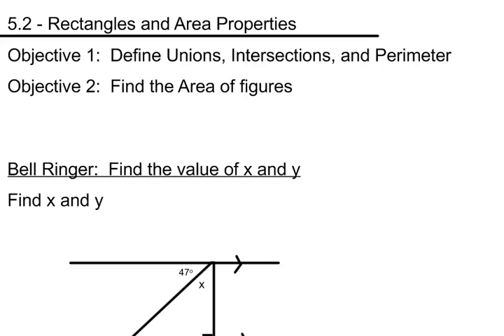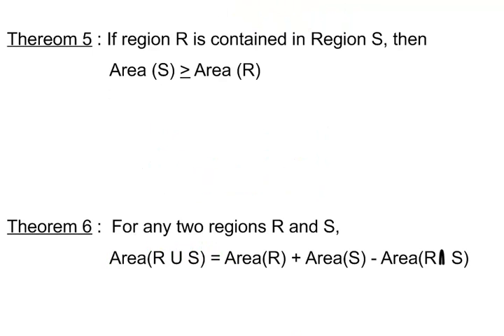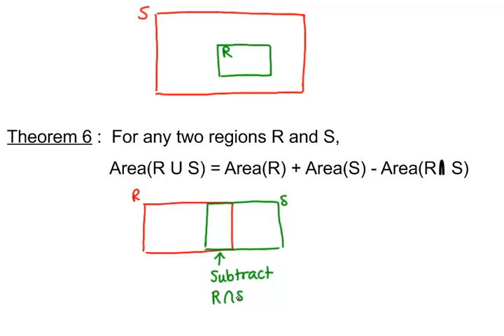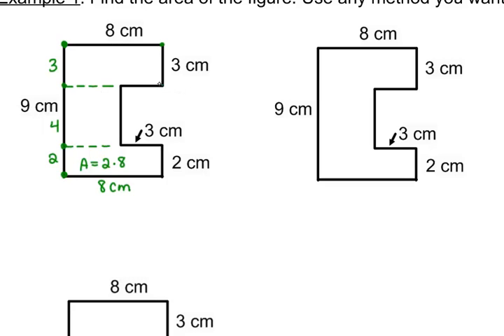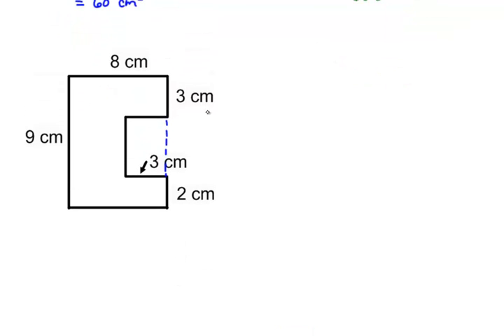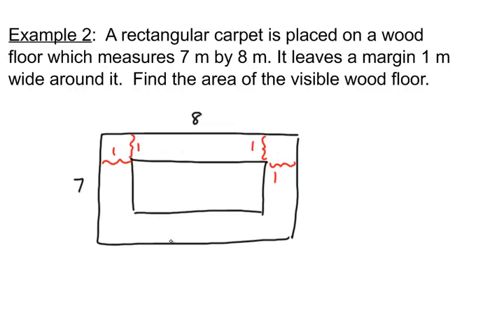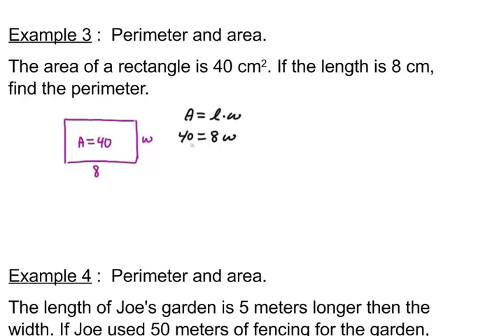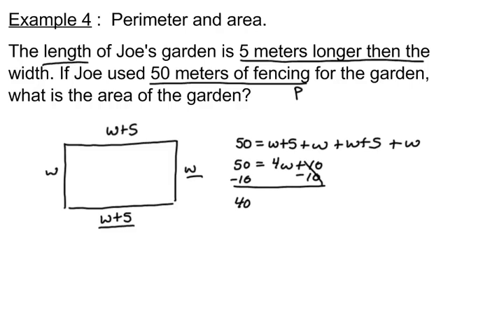Section 5.2 - Rectangles and Area Properties